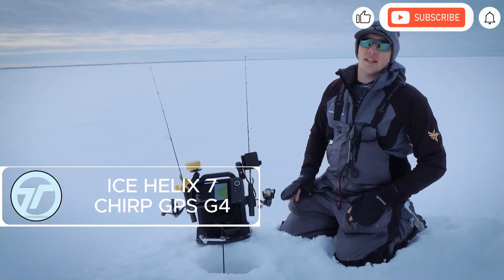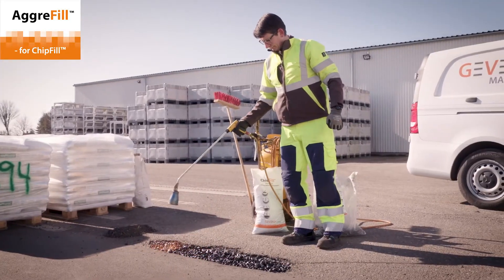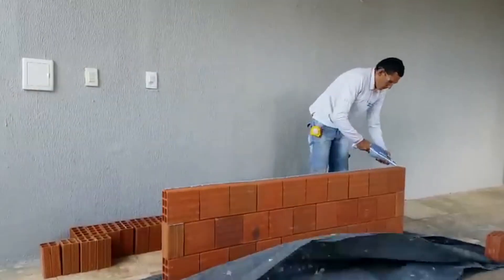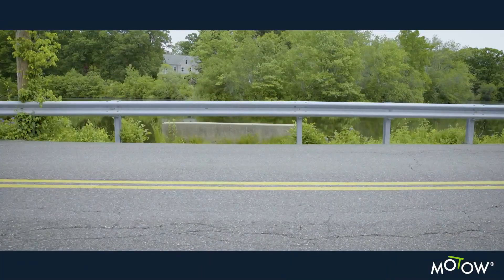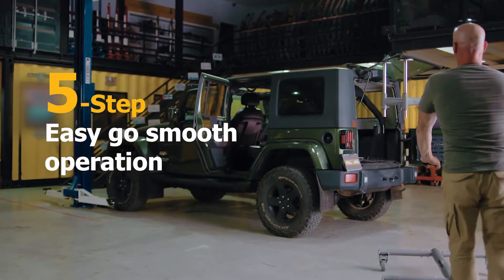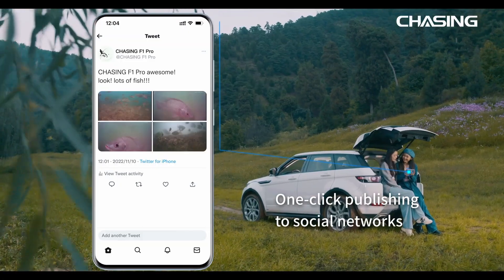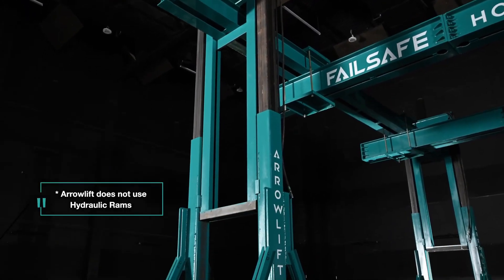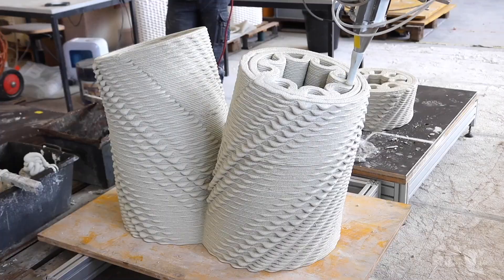15 AMAZING INVENTIONS THAT WILL CHANGE YOUR LIFE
Explore 15 of the most futuristic gadgets and groundbreaking tech inventions that are set to transform the world in 2025 and beyond! From AI-driven innovations to smart home devices and wearable technology, this video showcases life-changing tools that are redefining the future of innovation.

Whether you're a tech enthusiast, gadget lover, or innovation seeker, this handpicked list of incredible inventions will inspire and amaze you.

👍 Like this video if you enjoy exploring future tech!

Timestamps:
00:00 - Intro
00:41 - #1 Smart Translation Glasses
02:20 - #2 AI Health Tracker
03:55 - #3 Multi-Tool Survival Gadget
... (continue based on actual content)

wearable tech 2025
best new inventions
AI powered gadgets
life changing technology
tech innovations 2025
futuristic electronics
smart survival gear
high tech gadgets
top tech inventions
advanced tech products
future smart gadgets